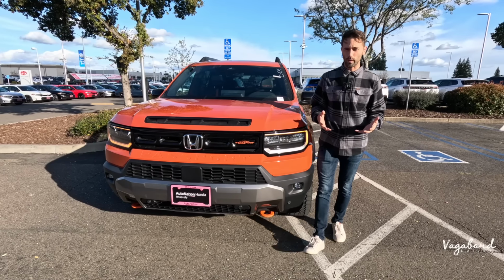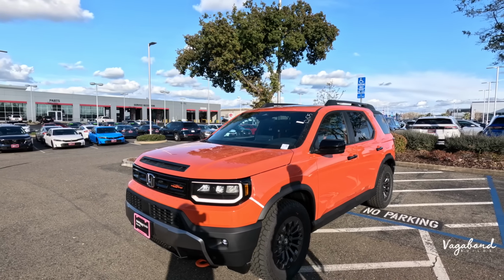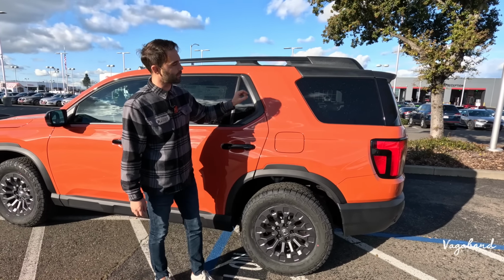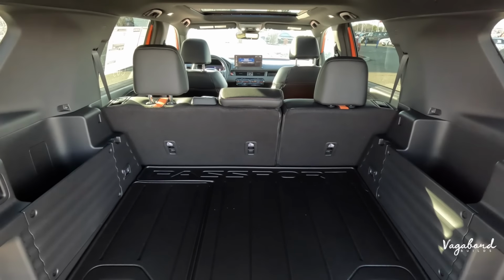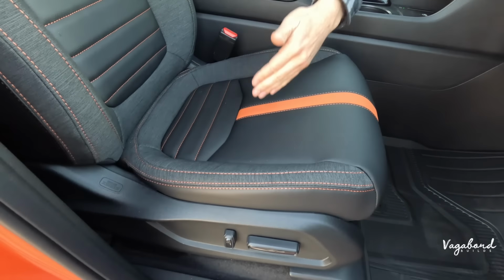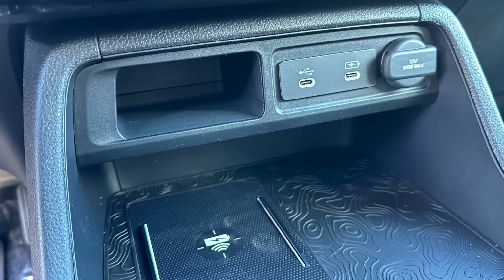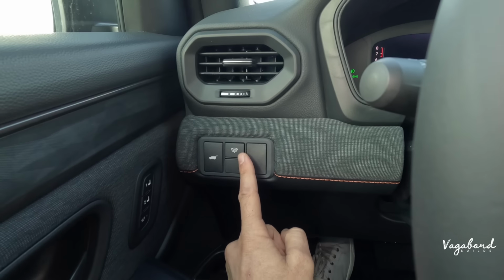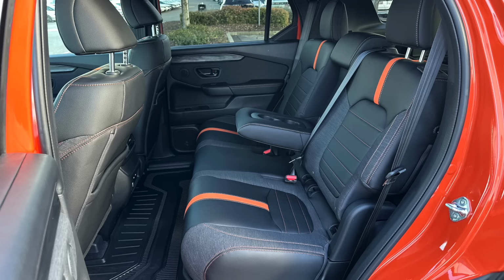2026 Honda Passport Trailsport. All-new! Specs, full review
👉Timestamps:
▸ 0:00 Specs & Exterior All-new 2026 Honda Passport Trailsport
▸ 6:42 Interior All-new 2026 Honda Passport Trailsport
▸ 11:32 Second Row All-new 2026 Honda Passport Trailsport